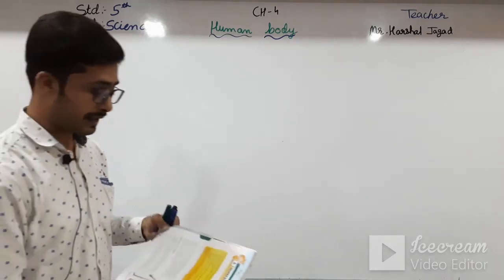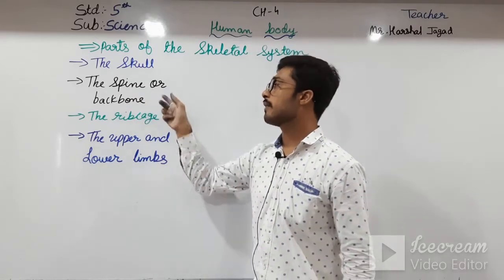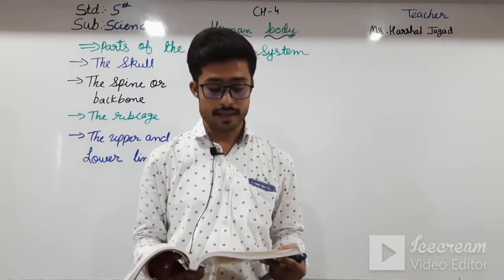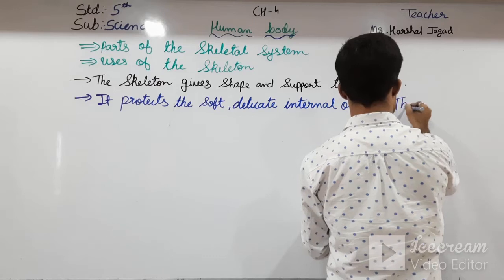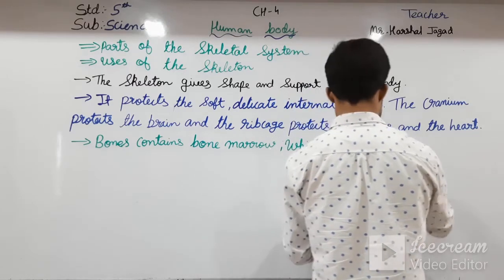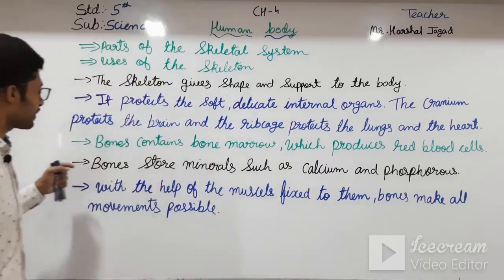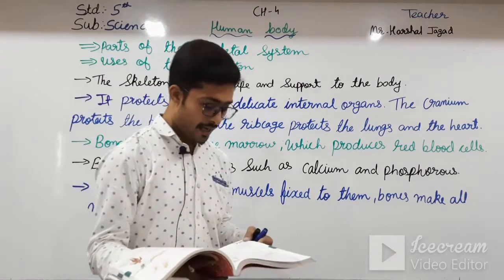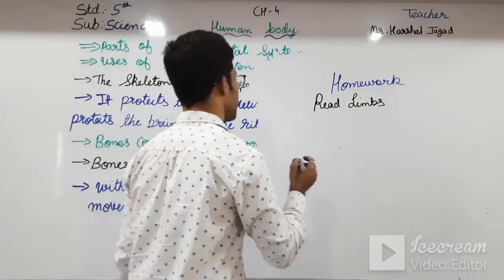STD 5 (ENG. MED) | SCIENCE | CH 4 | HUMAN BODY | TEACHER: MR. HARSHAL JAGAD